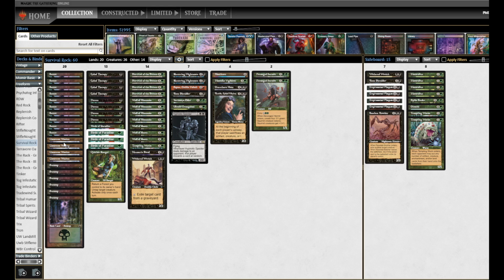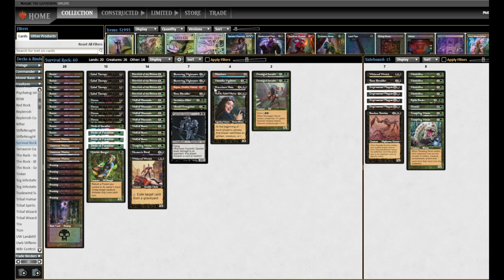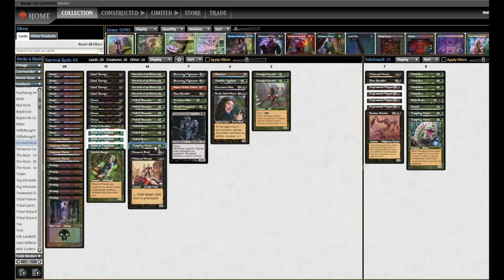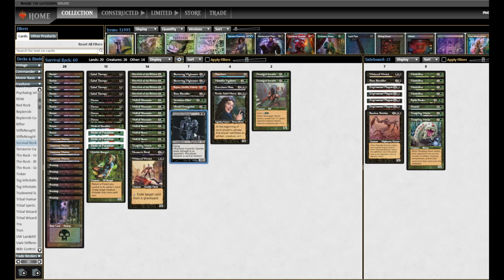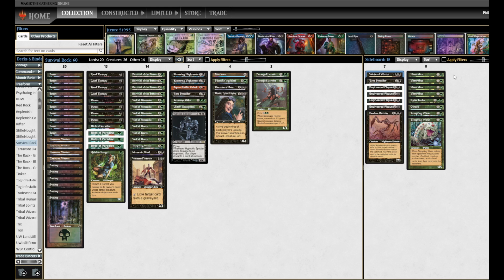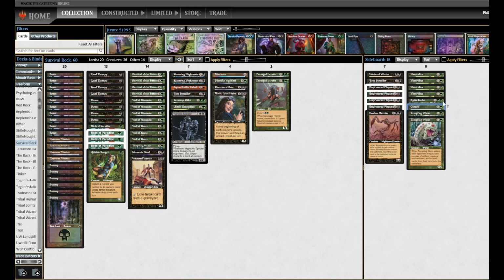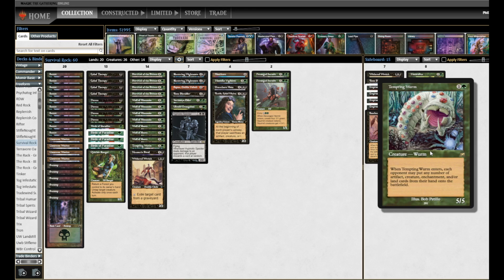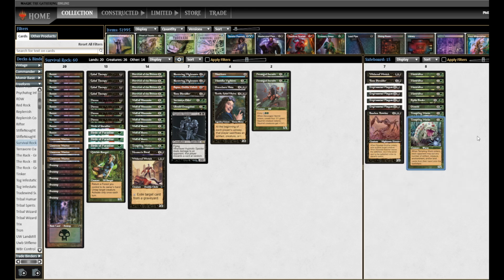Premodern Survival Rock Primer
This is a fairly quick and direct overview of my current deck of choice.

Phil3579 discusses Magic the Gathering Online premodern format. for information about joining the Magic Online Society's premodern events.